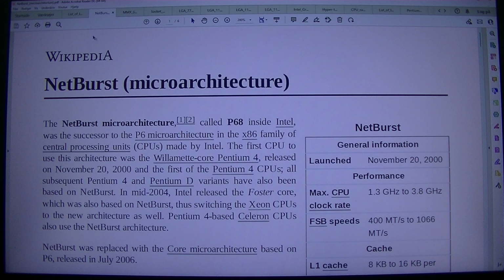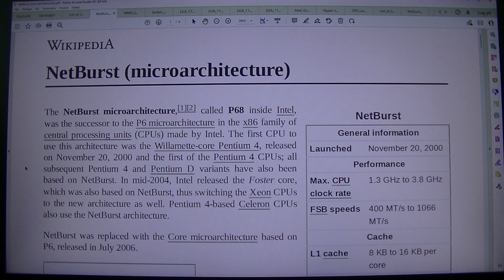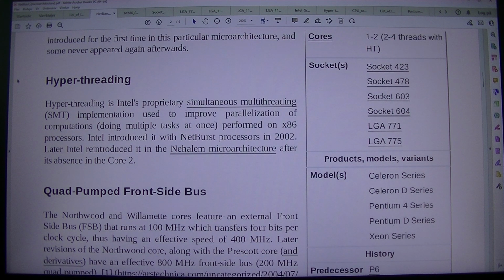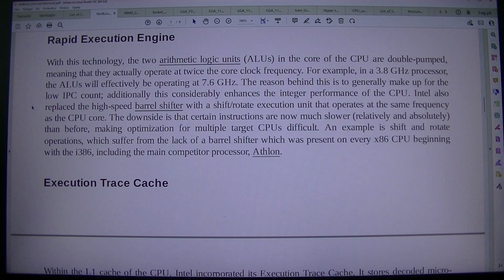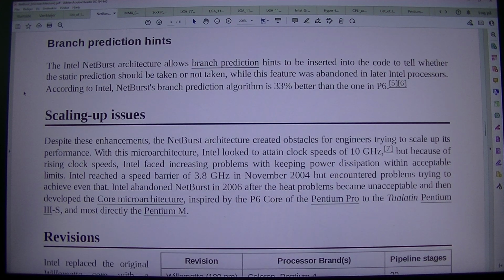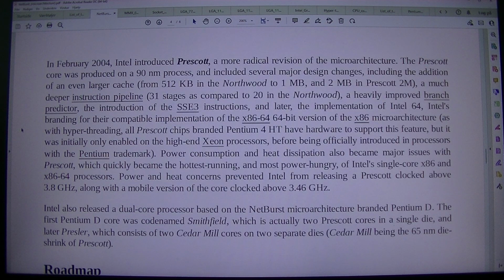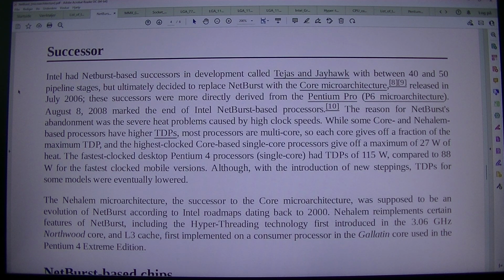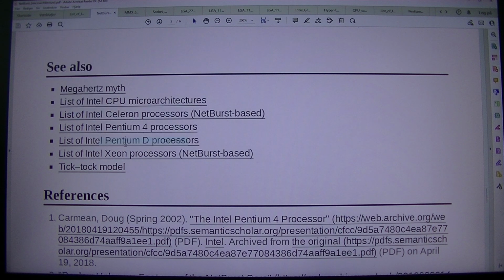MongoTV_8847 - LOOKING AT GAMER PC HARDWARE - Part 703 - NetBurst-Microarchitecture - Intel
PART 703 - P6-Microarchitecture - Intel (This video is 2 Part : Part 702 to Part 702). They are on my playlist with name "MONGO TV - LOOKING AT GAMER PC HARDWARE") I like try do this, to get help read difficult technical English text loud. That will help me a bit to understand the text :-) Maybe this video could be helpful for some other too, that don't speak and read English very well :-) Have a good day too.